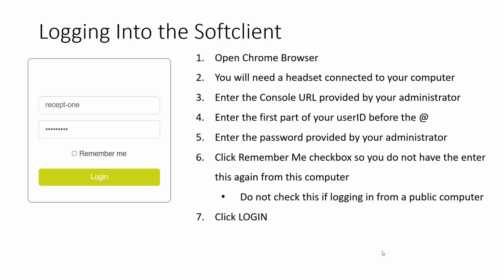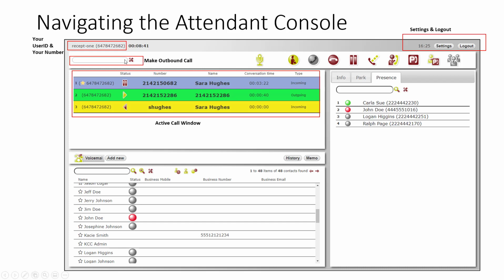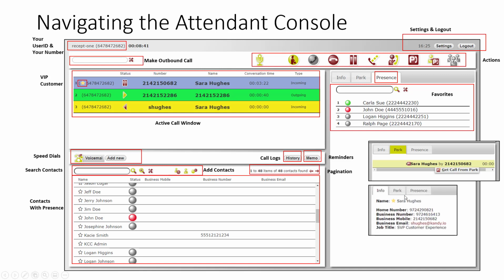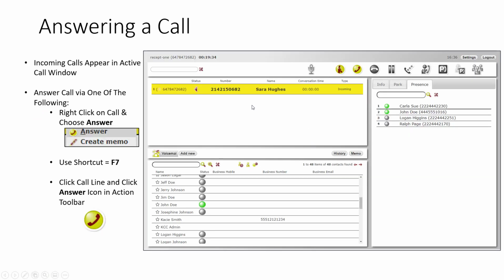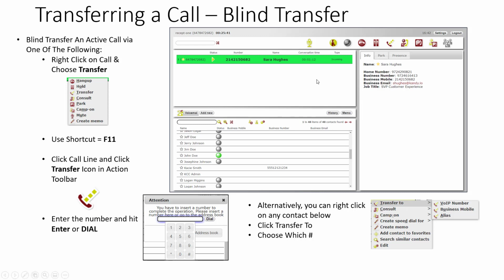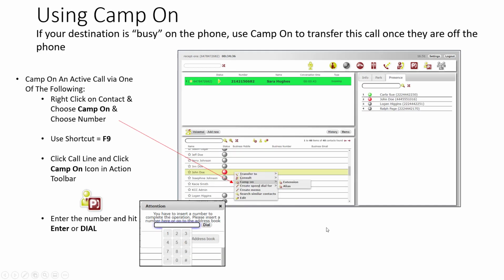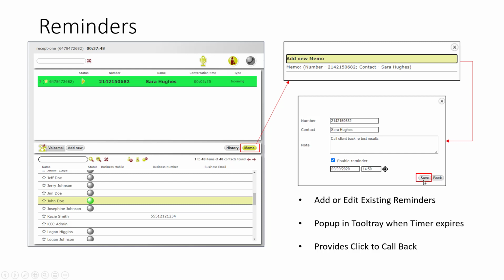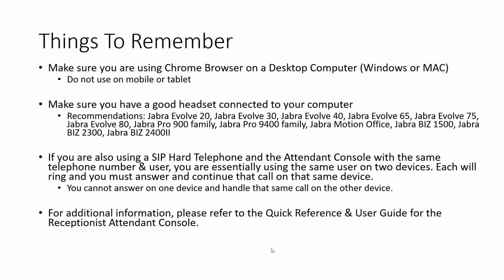Receptionist Attendant Console Training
Video tutorial for receptionists using the Kandy Attendant Console as a softphone without being an agent in a queue.